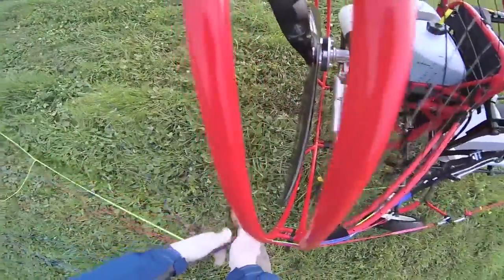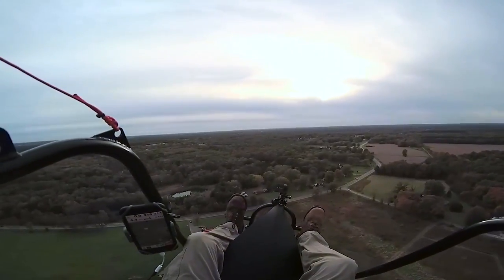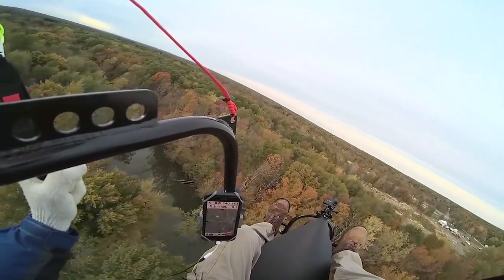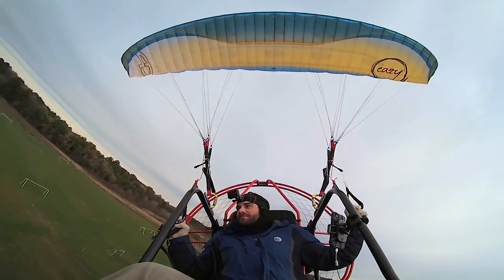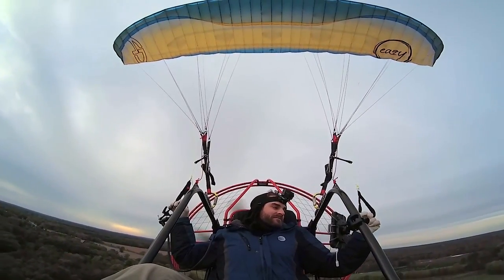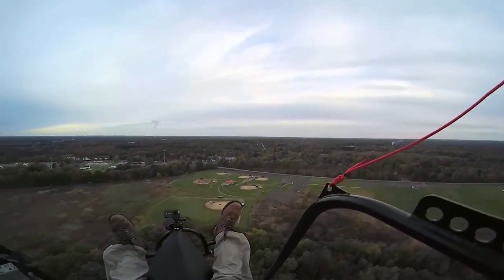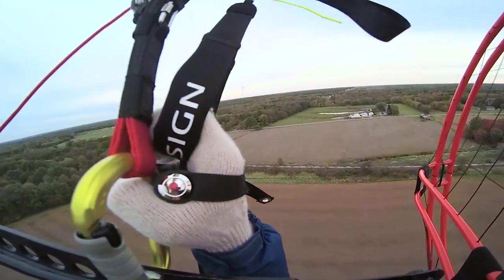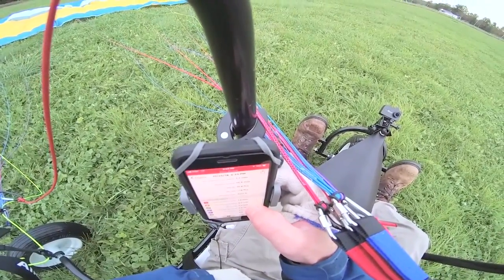My 2nd Solo PPG Flight - Dual Yi 4k Cams - iPhone Lapel Mic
I finally took it upon myself to learn how to fly!

The iPhone lav mic along with a furry wind filter and an app that has a mic sensitivity control, worked perfectly. The mic had no wind noise and I could talk over the motor noise. The app I use that tracks everything from actual height above ground, G-force, altitude, flight time and records your flight path is called "FlySkyHy" for iOS.